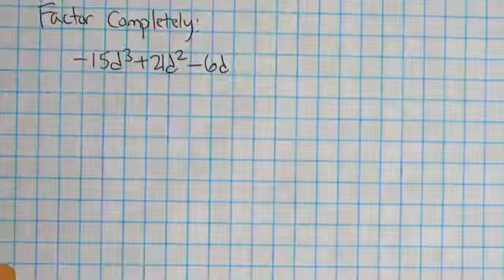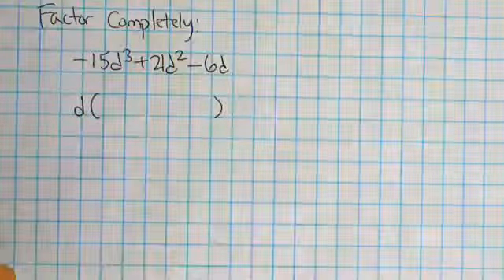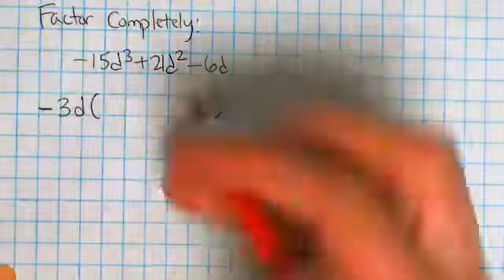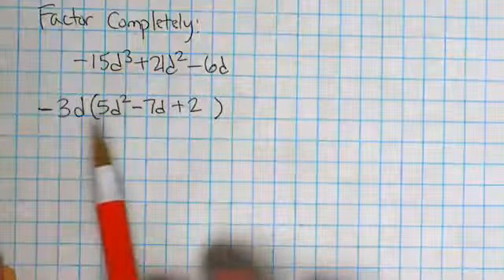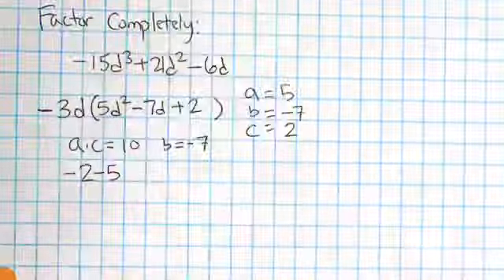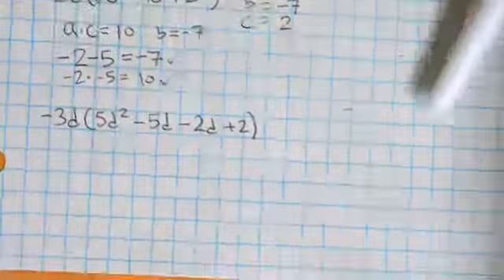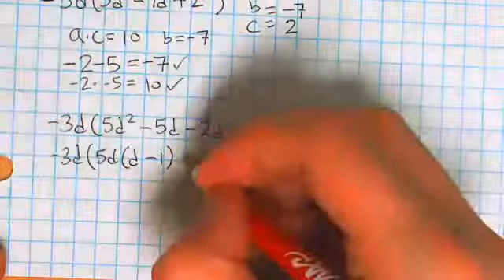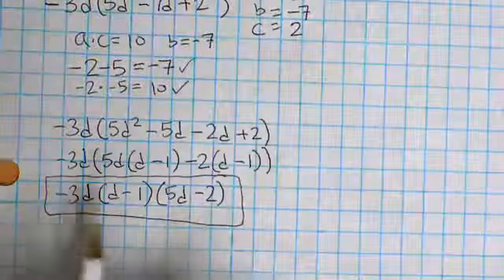7.8 Factoring Polynomials Completely - Factoring only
In this video, we factor a fairly complicated trinomial using the GCF and grouping. Try solving for d if you want an extra challenge.